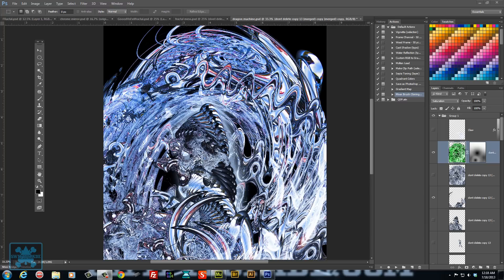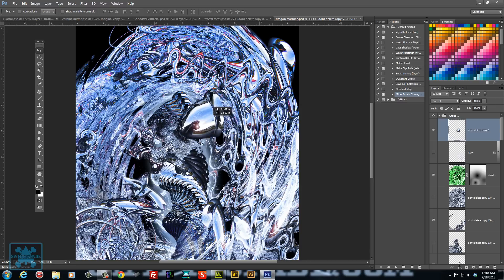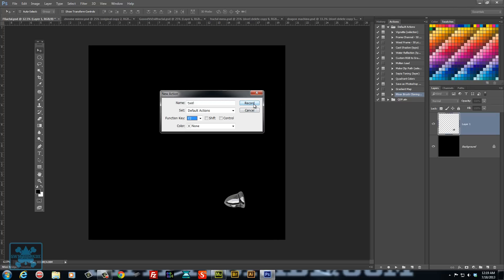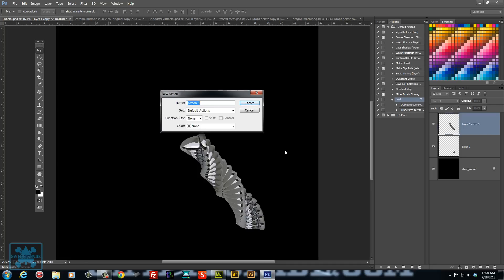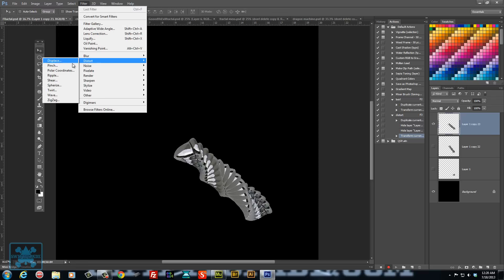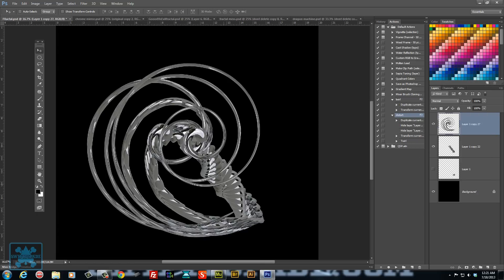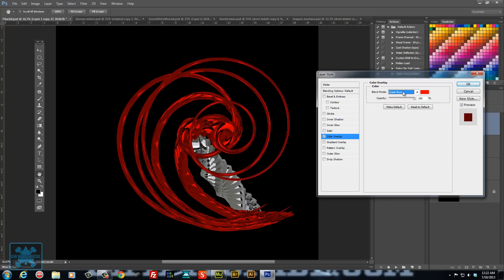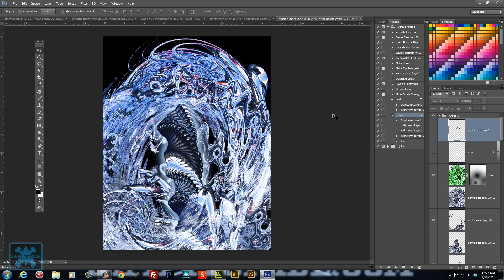Tutorial on how to create amazing abstract/fractal artwork in Adobe Photoshop-Swiftyspad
In this tutorial I show you simple key steps using actions to create crazy abstract art in Adobe Photoshop. This involves little effort and makes for some great visuals for your backgrounds or websites. Hope you enjoy and hit up on that like button.-Swiftyspade